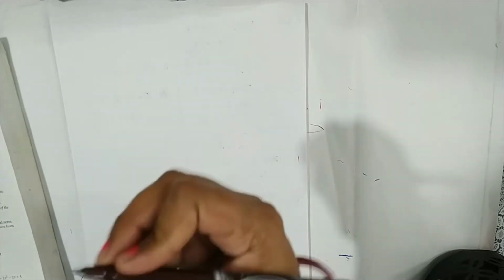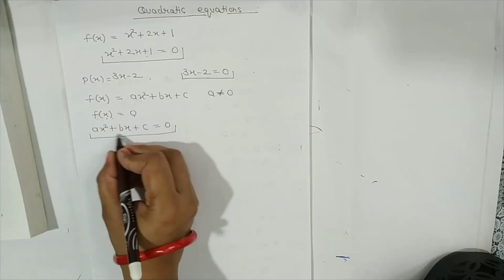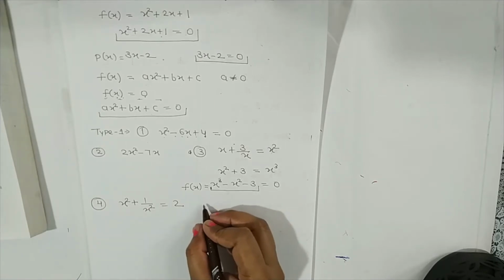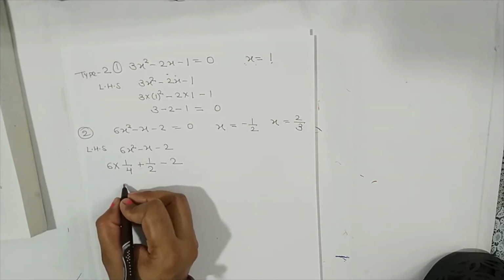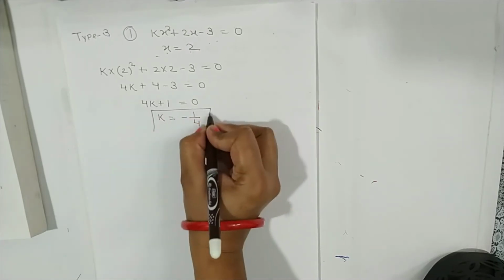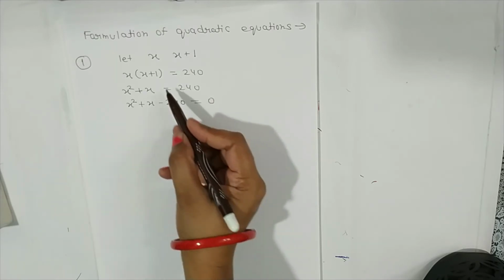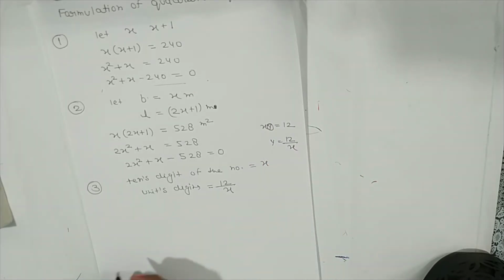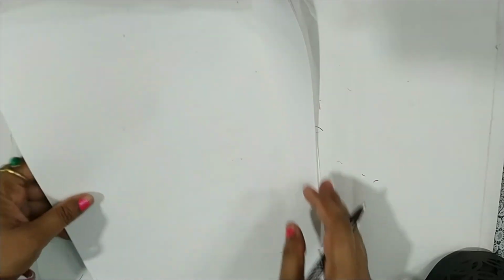CLASS 10_QUADRATIC EQUATIONS LEC_1